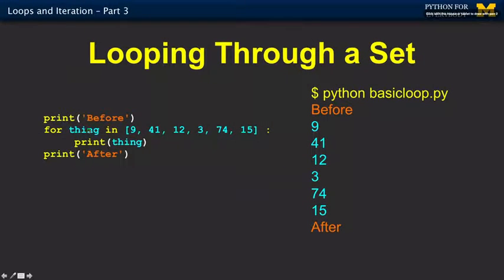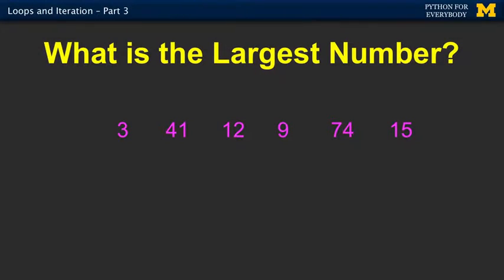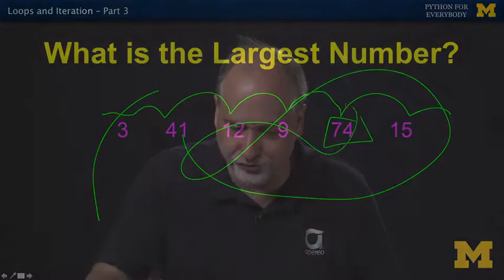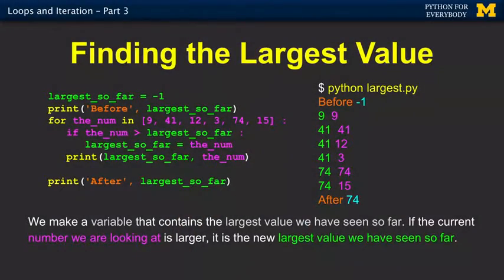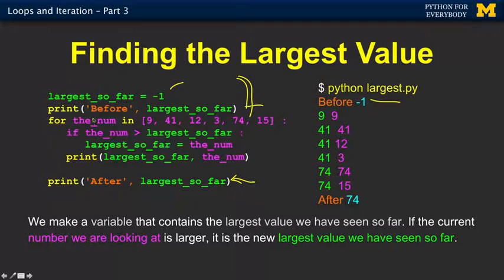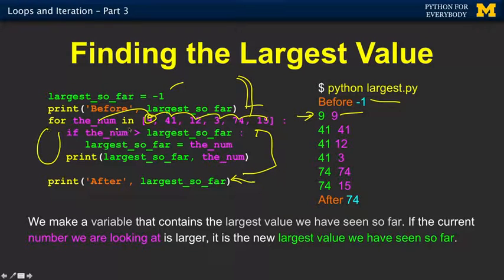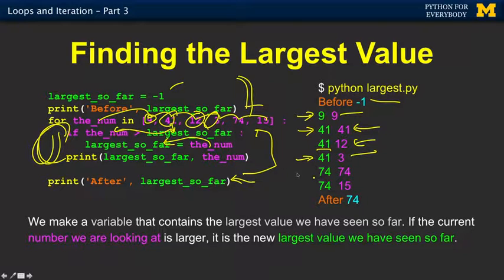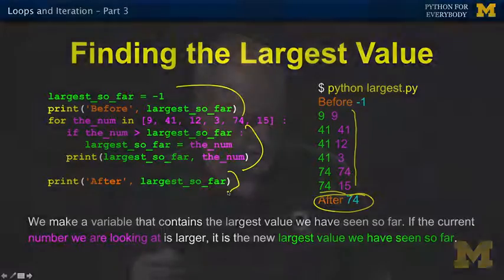Loops and Iteration in python part 03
So now we're going to talk about what we're trying to accomplish with a loop, right? We're trying to, we know how they mechanically work but what are we looking for? What if we're looking for the largest value or checking to see if 42 is a member of a set or something? Or looking for the largest letter, like the max function? And so we're going to construct loops sort of with an idea of doing something to each value in the set that we're iterating through. And then coming up with some kind of result. And the pattern that we're going to do is we're going to write a for loop. And actually, in this next two segments, I'm going to do the exact same for loop. But we're going to do something before the loop starts, set some variables to initial values. And then we're going to do something to every one of the values in our list. And then, we don't know what the largest value is while the loop is running. And our goal is, when the loop finally finishes, that we have something. Whether it's the maximum, the minimum, the average, the total, how many things there are, how many things match. And so, the iterations are getting us closer to knowing the answer. But they don't instantly know the answer, so we we have to work towards the answer. By setting something and then sort of checking it a bunch of times. And then we have sort of have absolute, the truth comes out at the bottom. And you'll see this in a second. So here's the little loop that we're going to do. And I'm going to do this over and over and over again, and these numbers, you're going to get tired of these numbers. For some variable, iteration variable in 9, 41, 12, 3, 74, 15. We print out a before. So we're going to do something before the loop. We're going to do something during the loop and after the loop. Right now, I'm just printing everything out. So you kind of see how the loop kind of works, okay? Okay, so here's a little problem. I'm going to show you a number of numbers and maybe it'll be a million or maybe it'll be 6, I don't know. But you don't know how many I'm going to show you. And I want you to tell me when it's all said and done what the largest number is. And it's not going to be too hard. But imagine that you had to do this for a million numbers as a human being. That you were just sitting there and numbers going by and by and by and by. How would your brain truly solve the problem? So here, ready? Here goes some numbers.